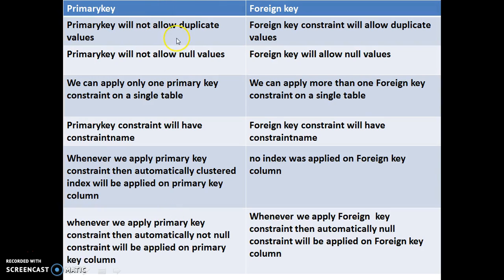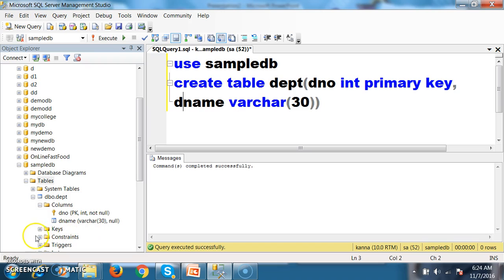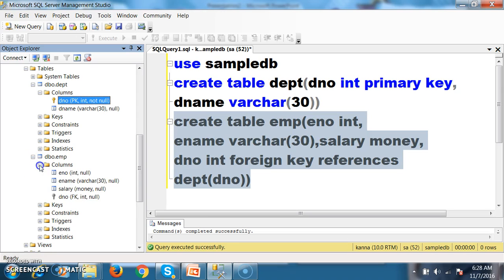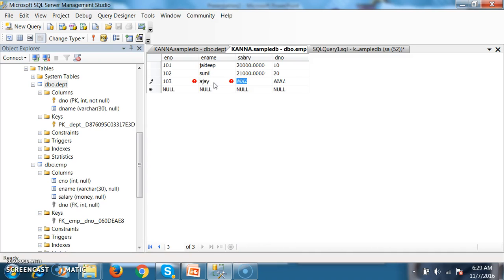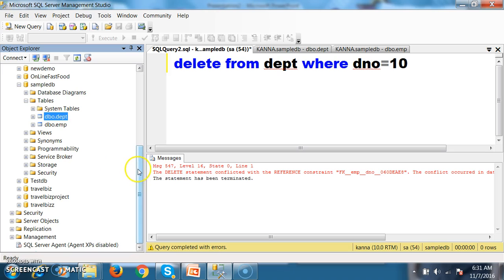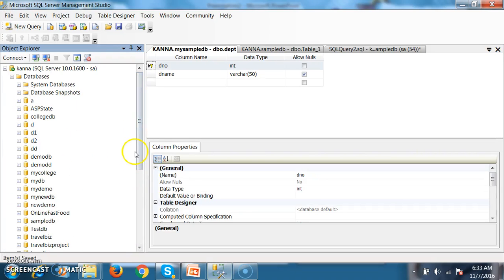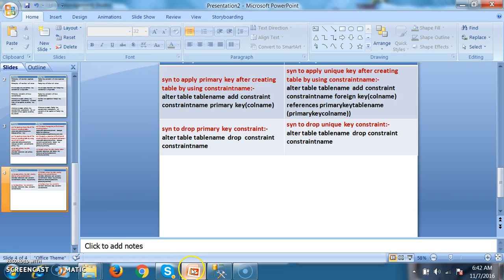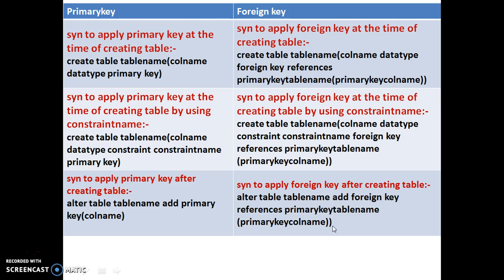Primary key vs Foreignkey-10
in This video i Explained about the Difference between Primary key and Foreign key constraint